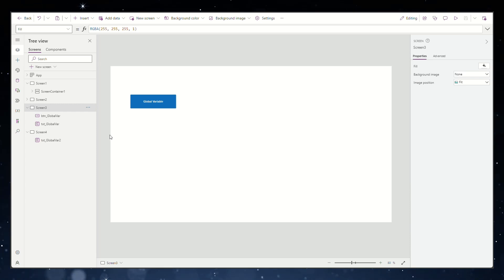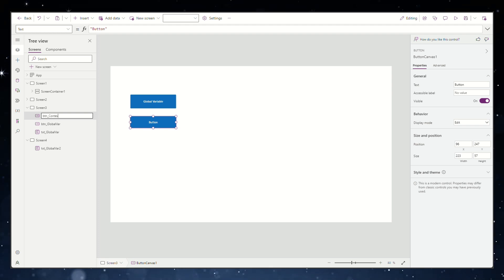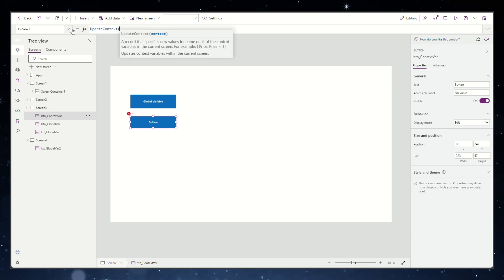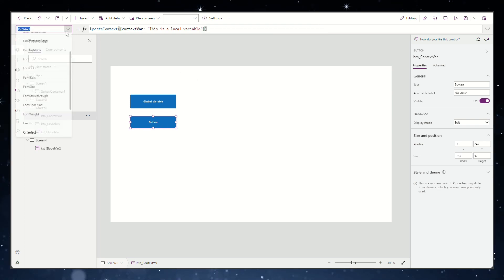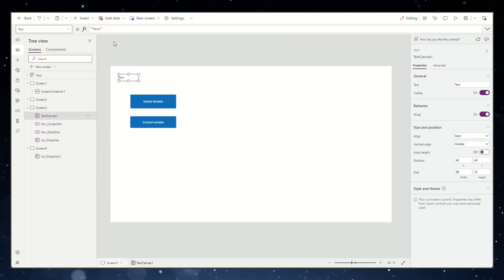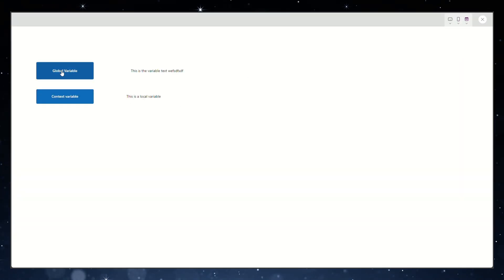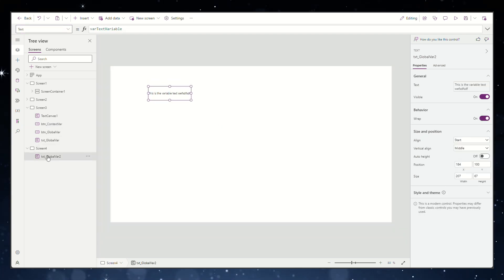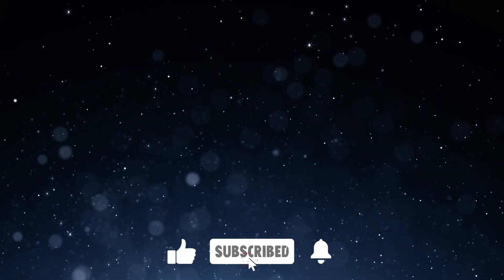How to use the UpdateContext function (2024) - In 2 minutes!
How to use CONTEXT (local) VARIABLES in Power Apps using the UpdateContext function (2024) | A Quick Guide (2024)

✅ How to use GLOBAL VARIABLES in Power Apps using the SET FUNCTION | A Quick Guide (2024)